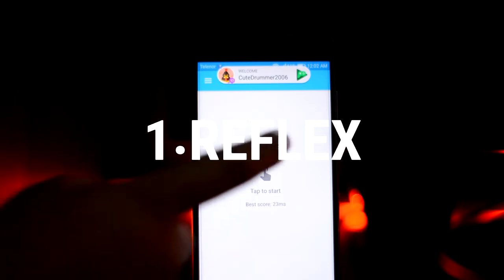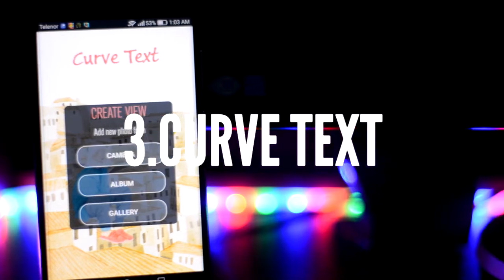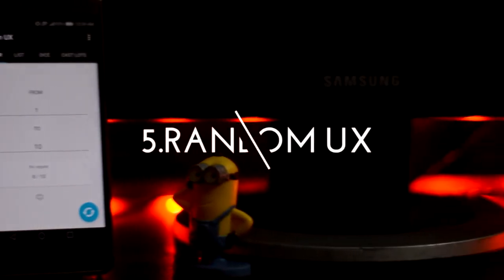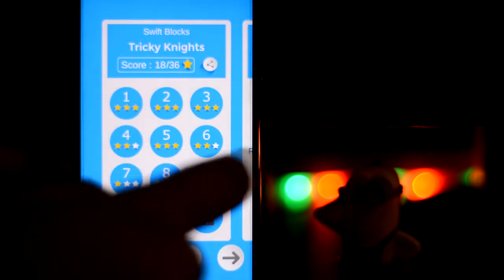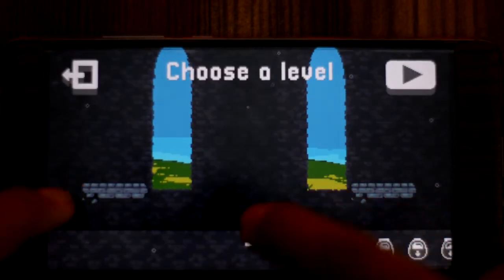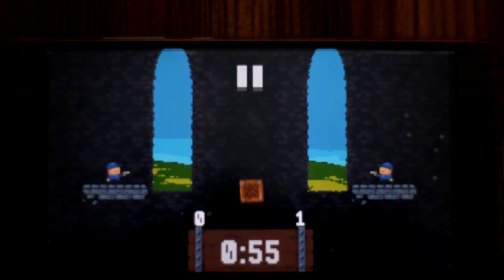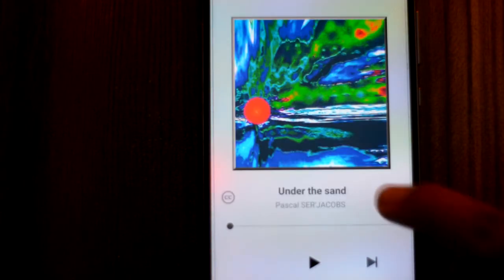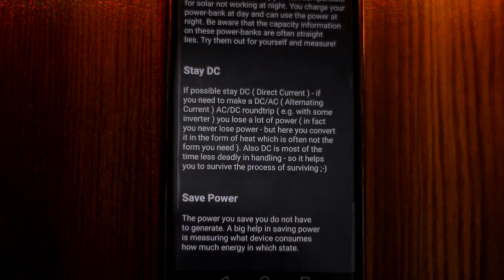Best Android Apps - July 2017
Hey everybody this is VelronTech and today I'm going to show you The Best Android Apps for the Month of July 2017
Some of them are apps and some of them are games but all of them are handpicked by me and all opinions are my own so I